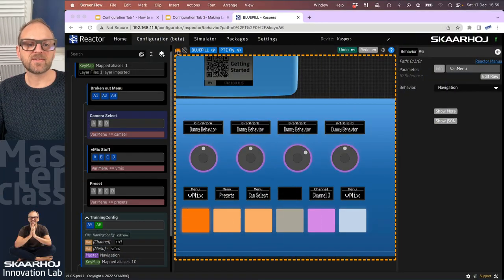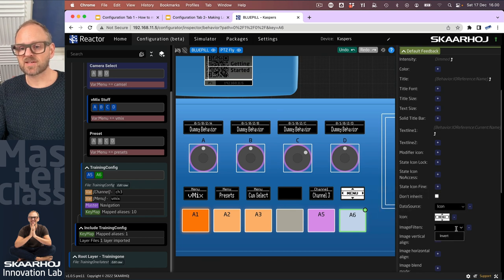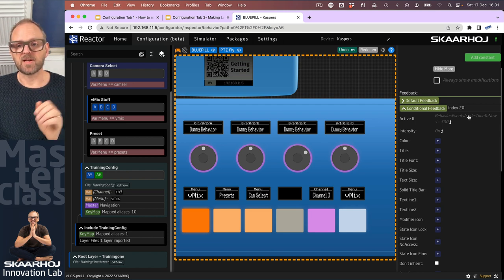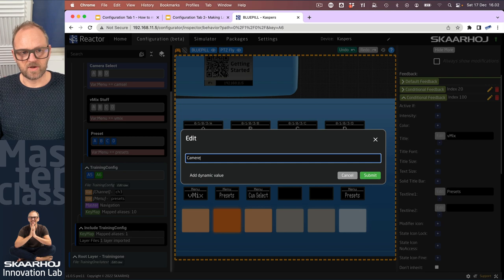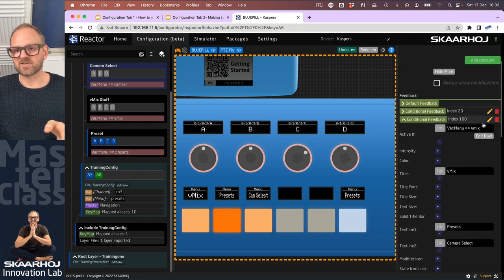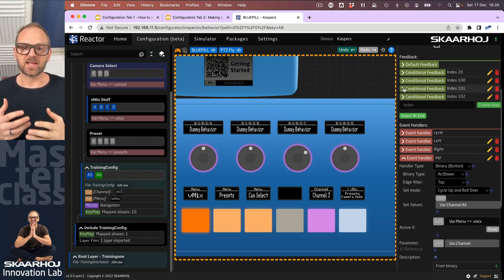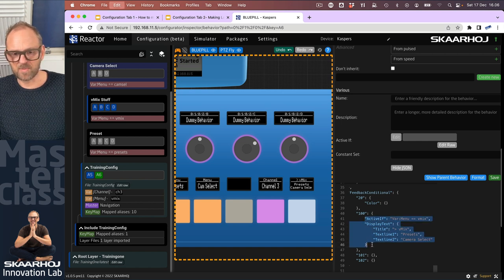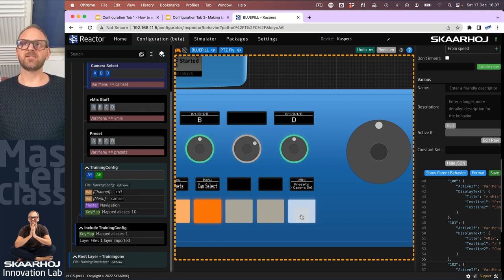Icons, Text and a Pro-tip for Efficiency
Config Tab I, Session 8: Adding conditional feedback based on a variable state and using the JSON editor to replicate it multiple times.

0:00 Intro
1:49 Conditional feedbacks
4:52 Creating menu
7:19 Closing